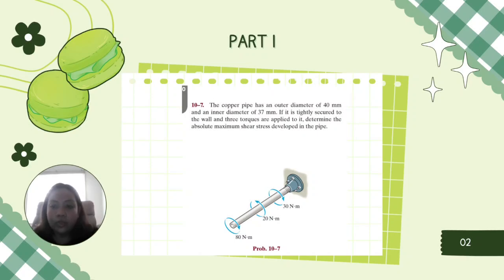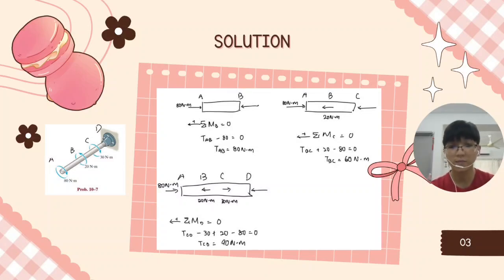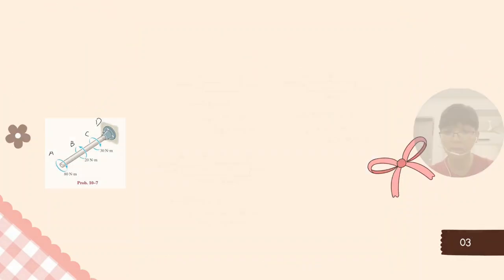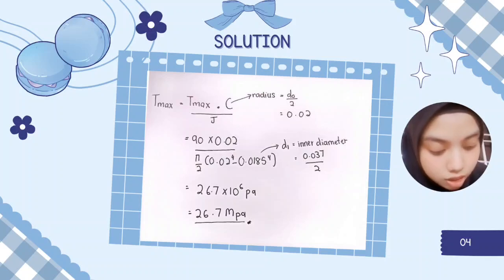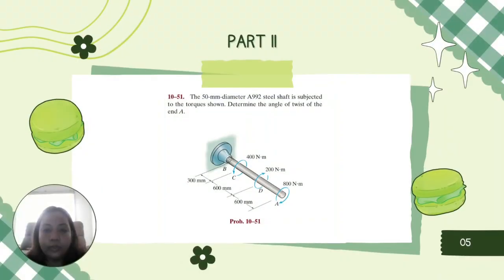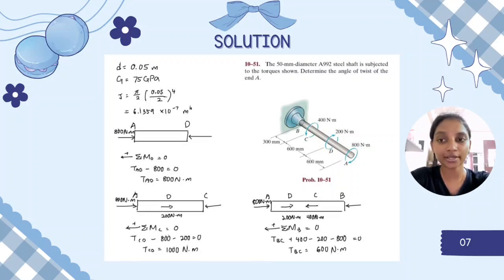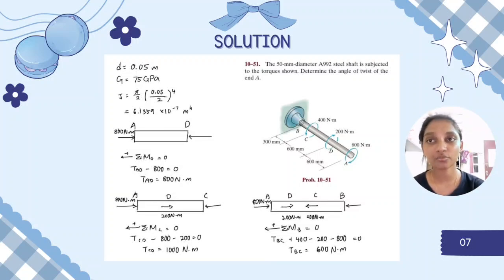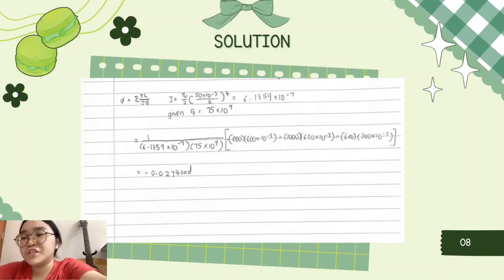GROUP 9: TORSION (EPF3002 STATICS AND STRENGTH OF MATERIALS)